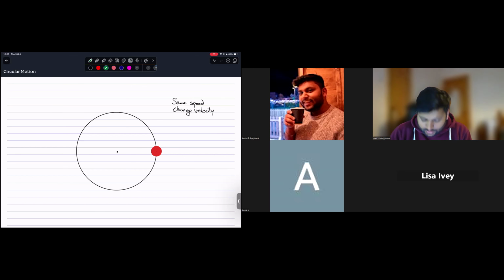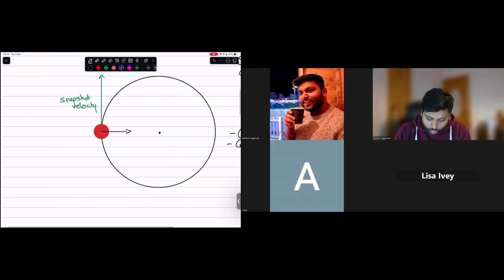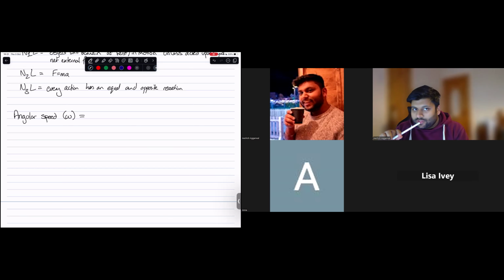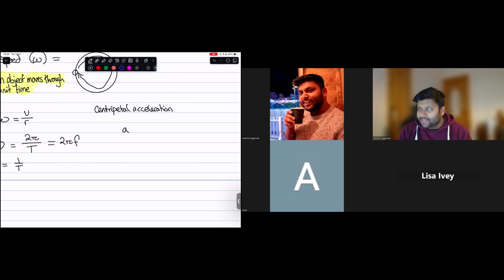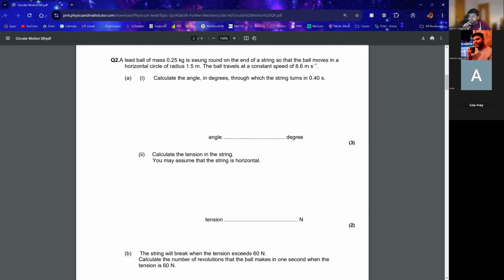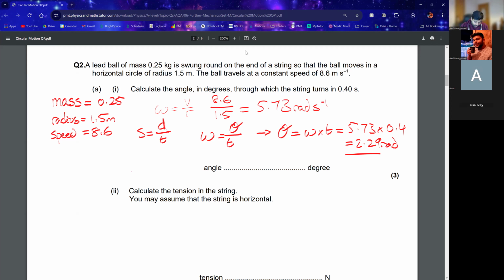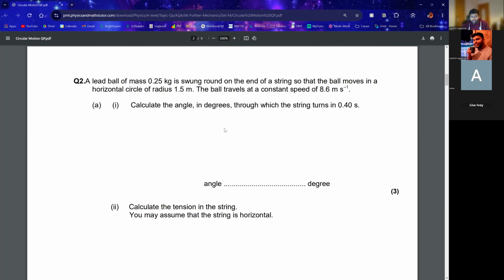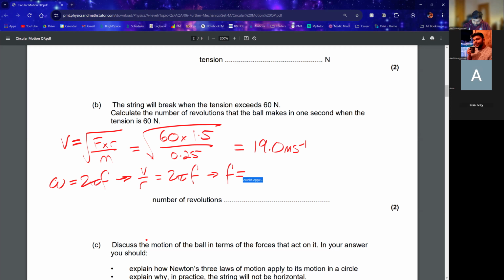Study Mind's A-Level Physics Revision Classes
Here's just one example of our high-quality A-Level Physics revision classes. If you'd like to find out more and join us today, simply